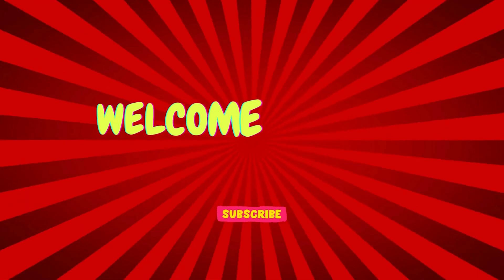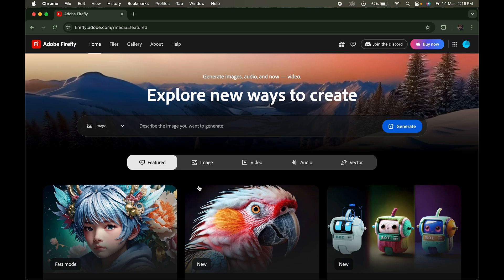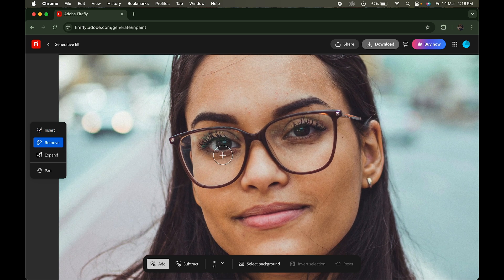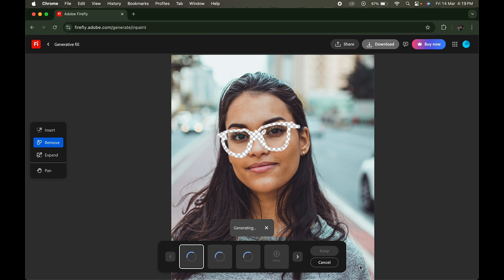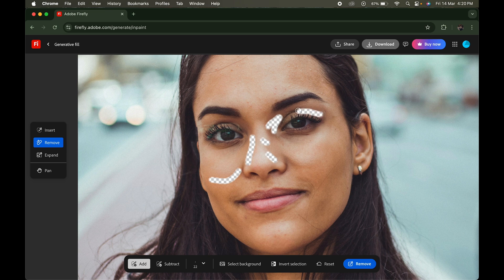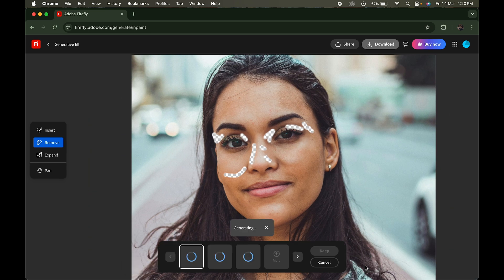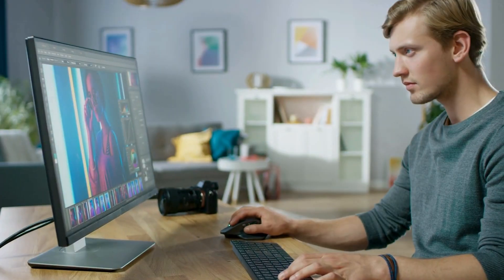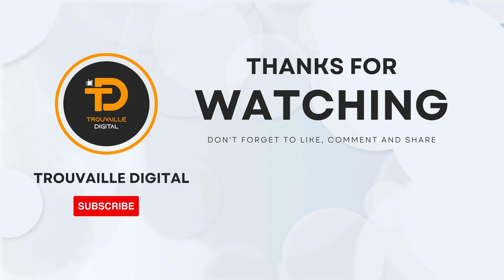How To Remove Glasses From Photo Using AI